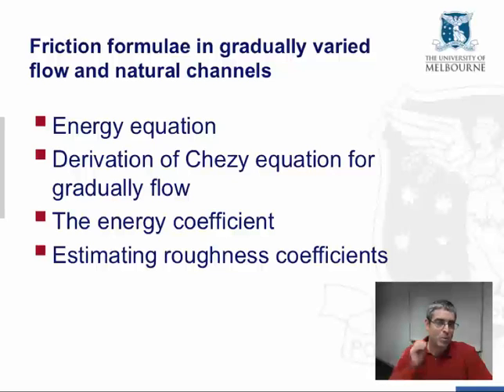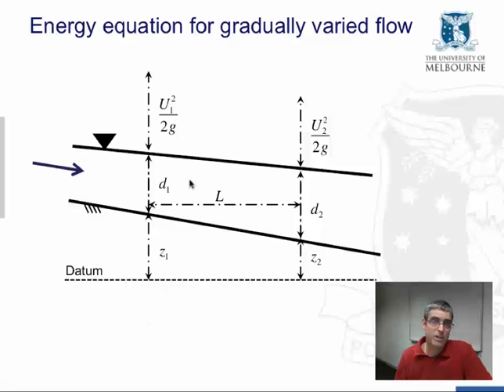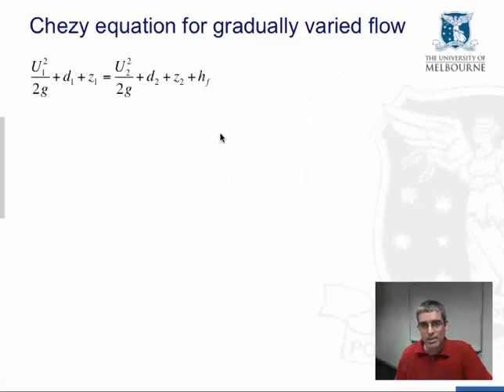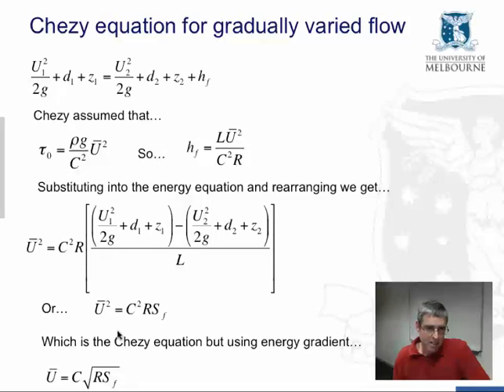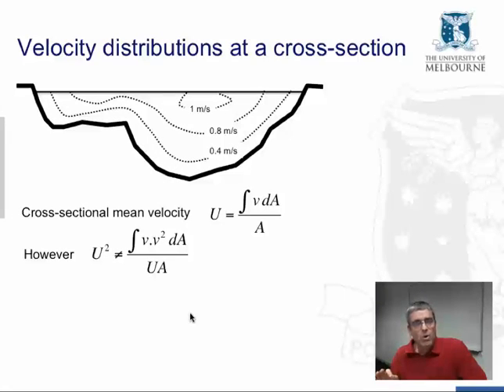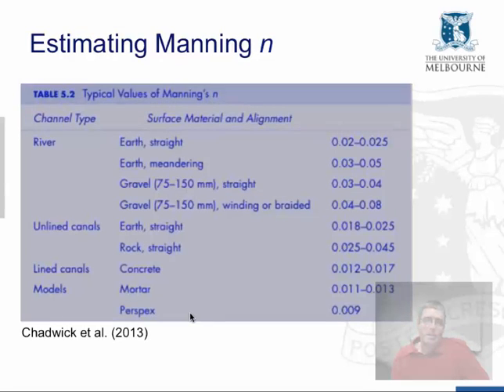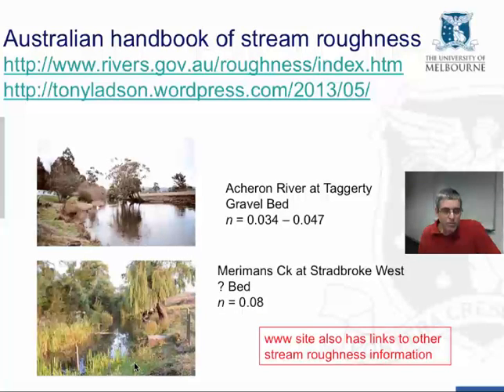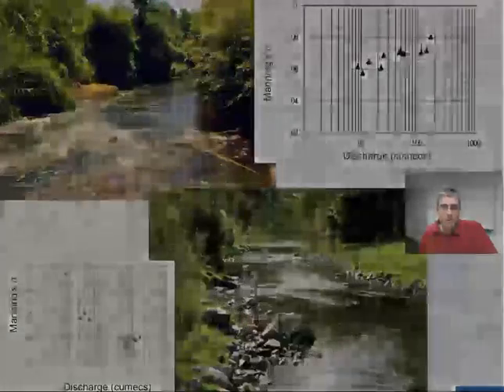Civil Hydraulics 2c 290715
Friction formulae in gradually varied flow and natural channels
Topic 1 – Part 2; Channel Hydraulics Module; Civil Hydraulics